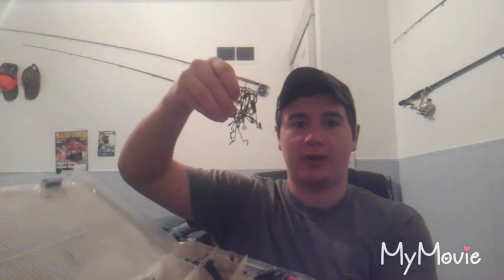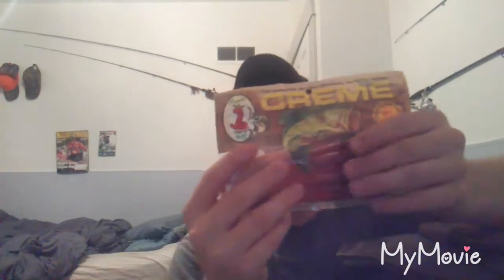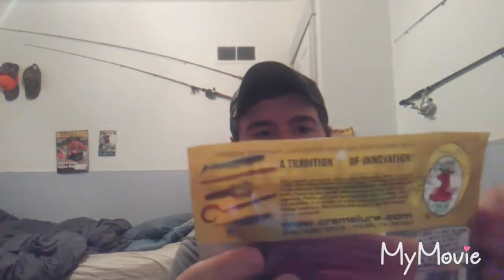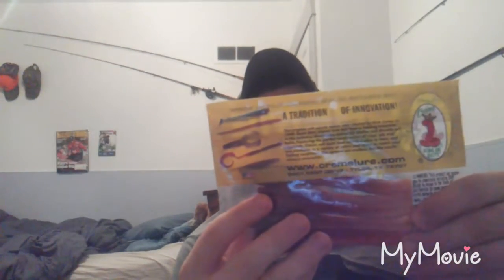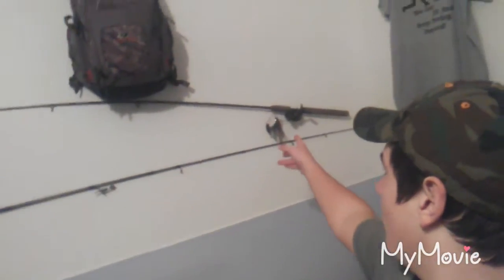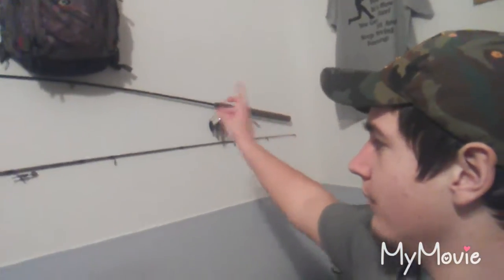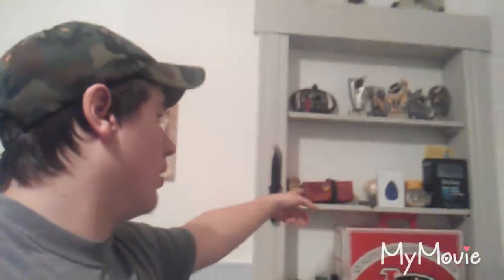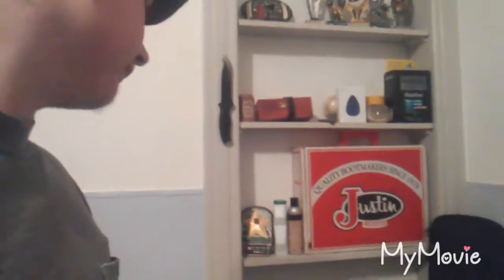Tackle bag set up and house tour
Just showing you guys what and how I have my tackle bag setup and what my house looks like.